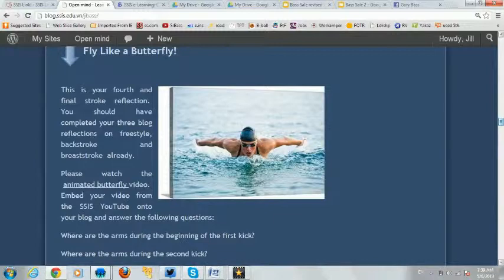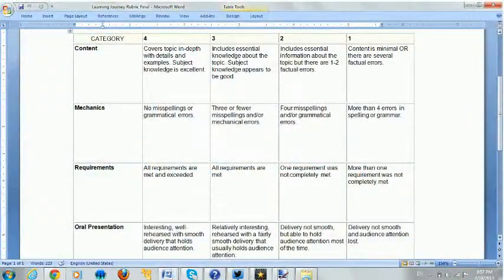CoETaIL Techquatics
Jill Hutchinson-Bass' final project for the Certificate of Educational Technology and Information Literacy coursework.